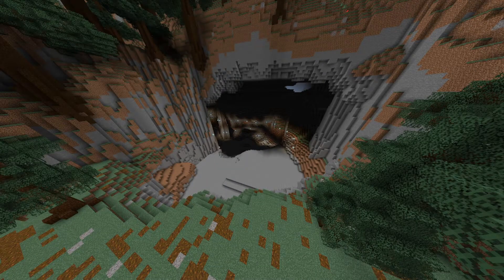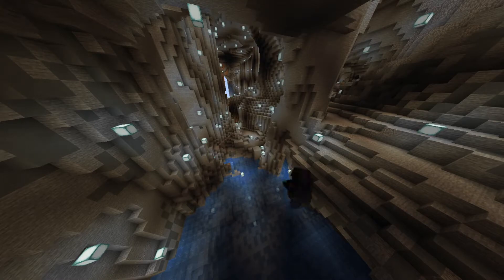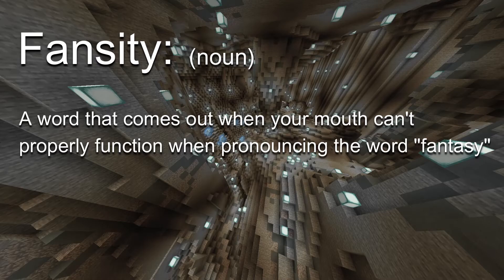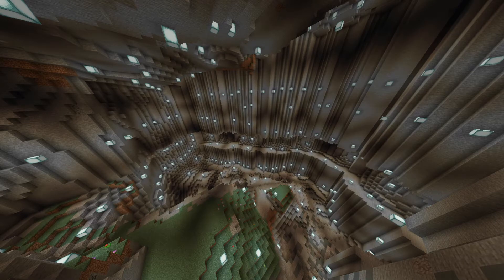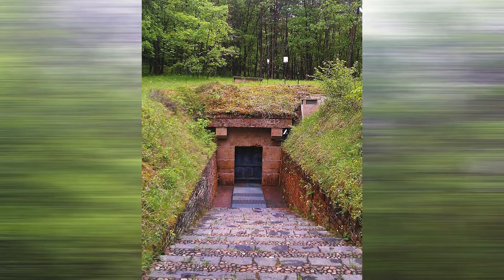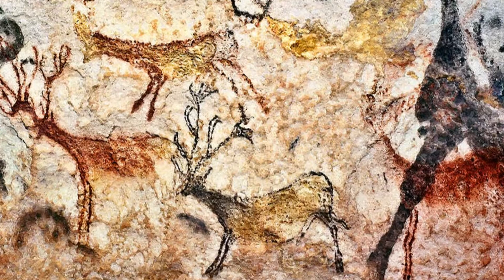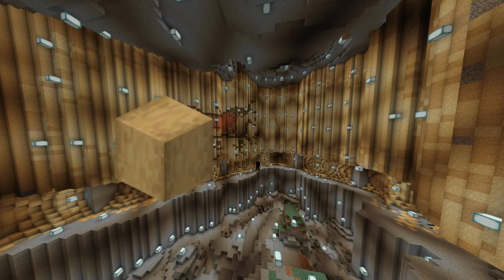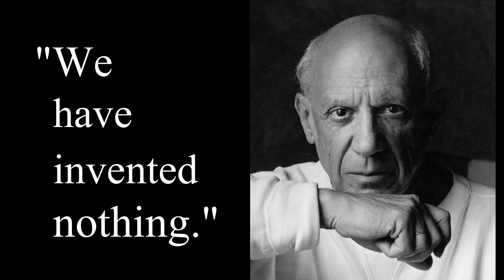Making my Version of The Lascaux Cave Paintings in Minecraft: Bohwa Cave | Minecraft Speed Build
Hey guys! How was your weekend? It was Thanksgiving in my country, so I spent my time over the weekend, mostly reading, making videos, and practicing the guitar. My mother ordered beef instead of Turkey, for whatever reason, and it arrived the day after Thanksgiving, so we kind of had a late Thanksgiving dinner this year. Anyways, whether or not you celebrate Thanksgiving, I hope you had an awesome weekend, and will have an awesome day!